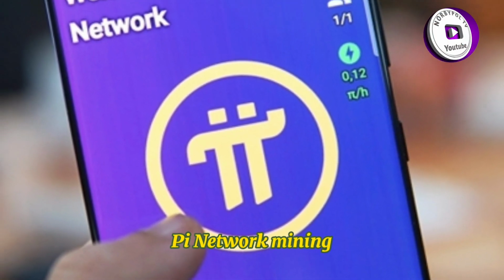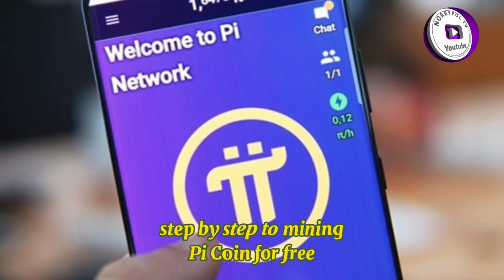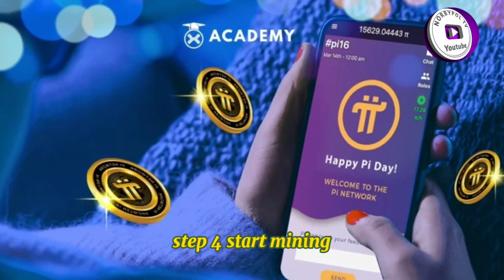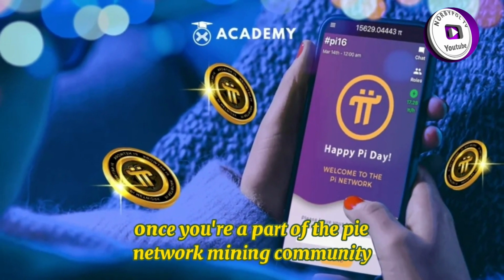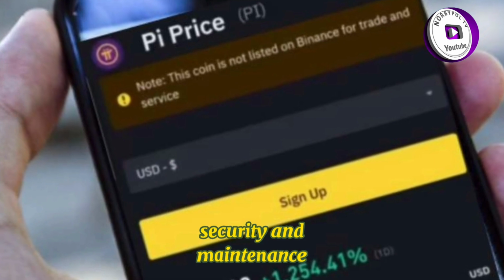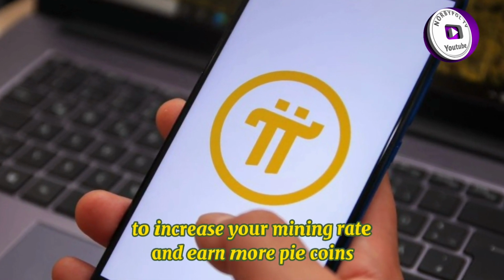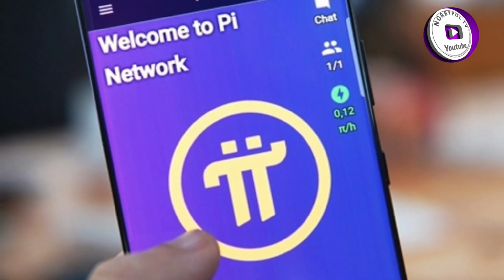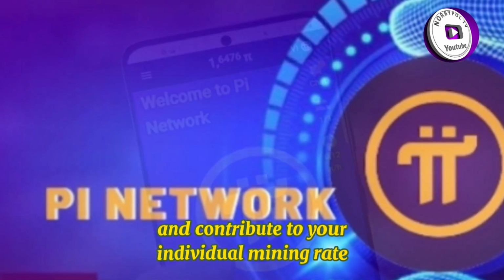How to sell your pi coins 2024| Secret released| Pi Network Latest Updade 2024.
pinetwork price
pi crypto value
pi coin price
pi crypto
pi cryptocurrency
pi network value
pi crypto price
pi coin value in usd
pi coin value in 2030
pi value crypto
pi cryptocurrency value
pi to usd
price of pi coin
pi token price
pi worth
pi coin worth
pi coin news
value of pi crypto
sell pi coin
picoin
pi currency
pi currency value
pi network price in dollar
pi token
pi value cryptocurrency
pi cryptocurrency news
pi value today
pi network coin value
pi coin latest news
pi network coin
pi network price today
value of pi coin
picoin value
pi digital currency
pie coin
pi worth today
pi coin update
crypto pi
pi network coin price
pi network crypto
pi coin to usd
pi crypto worth
pi coin mainnet
pi network coinmarket cap
pi coin launch date
picoin price
pi coin value today
pi coin market cap
pi network worth
pi coins value today
pi mining worth
price of pi crypto
pi network to usd
pi coin $100
crypto pi value
1 pi to usd
price of pi network
pi alt coin
pi bit coin
pi coin release date
pi cryptocurrency value today
pi network mainnet launch date
buy pi coin
pi coin exchange
sell pi crypto
pi coin price chart
pi network value in usd
pie coin price
current pi coin value
current price of pi coin
pi coin news today
pi crypto currency worth
pi coin sell
pi coin trade
1 pi coin value
pi market value
pi cryptocurrency to usd
pi coin price today
pi price crypto
crypto currency pi
current value of pi coin
pi coin crypto
pi coin mainnet launch
pi coin open mainnet
pi coin value in 2023
pi coin value in 2050
pi token value
value of pi crypto currency
sell pi network
trade pi coin
pi coin mining
sell pi network coin
value of pi network
pi crypto value to usd
pi digital currency value
pi crypto mining
current value of pi cryptocurrency
pi coin current value
pi coin valuation
pi coin value in 2025
pi coins mining
pi crypto value today
pi current value
pi network crypto value
pi network stock price
pi mining value
pi coin listing
sell my pi coins
pi coin network
pi coin binance
pie crypto price
1 pi coin value in dollar
1 pi to usd in 2025
cmc pi coin
current pi value
mine pi value
pi coin coinbase
pi coin cost
pi coin mainnet launch date
pi coin worth today
pi crypto coin
pi currency to usd
pi mainnet value
pi network crypto currency
pi network sell
pi network price usd
pi coin how to sell
pi cryptocurrency exchange
coindataflow pi network
pi coin price in dollar
pi to dollar
cryptocurrency pi value
mine pi coin
pi blockchain value
pi coin gecko
pi coin launch
pi coin stock
pi crypto mainnet
pi cryptocurrency stock
pi mainnet launch price
pi network coin gecko
pi network cryptocurrency value
pi news crypto
pi trade value
price of pi coin today
sell pi coins online
pi coin market
pi price usd
pi coin price in usd
pi cryptocurrency trading
pi coin chart
pi currency price
pi network market price
pi worth crypto
pi value in dollars
coinbase pi coin
crypto raspberry pi
current value of pi crypto
pi coin coin market cap
pi coin current price
pi coin twitter
pi coin update today
pi coin value reddit
pi coinprice
pi crypto news today
pi crypto price today
pi crypto to usd
pi estimated value
pi in us dollars
pi network crypto price
pi network launching
pi network token
price of pi cryptocurrency
raspberry pi cryptocurrency
the price of pi coin
value of pi coin today
buy pi crypto
pi crypto sell
sell pi cryptocurrency
pi coin wallet
pi coin rate
pi coin exchange listing
coindataflow pi
pi network how to sell
value of pi currency
crypto pi price
pi network value today
pi coin listing date
pi mainnet price
1 pi coin value in future
1 pi to dollar
binance pi coin
cost of pi coin
future of pi coin
mine pi crypto
mining pi crypto
pi app value
pi coin future
pi coin network value
pi coin open mainnet launch date
pi coin projected value
pi coin today
pi coin usd
pi coin website
pi crypto coin value
pi crypto cost
pi crypto launch date
pi crypto stock
pi crypto stock price
pi currency worth
pi digital currency price
pi dollar value
pi mine price
pi network price coin market cap
pi network token price
pi network token value
pi value in usd
pi wallet value
raspberry pi crypto
value of pi cryptocurrency in usd
value of pi token
worth of pi coin
pi coin buy
buy pi network coin
price pi network
buy with pi coin
pi new digital currency
coin pi
trade pi crypto
crypto pi network
pi network currency
pi coin for sale
1 pi coin
1 pi coin to usd
buying pi network
coin gecko pi
coin market cap pi coin
crypto com pi coin
current pi coin price
current price of pi cryptocurrency
estimated value of pi coin
minepi value
one pi coin value
pi chain value
pi coin 2023
pi coin crypto com
pi coin crypto value
pi coin cryptocurrency
pi coin estimated value
pi coin going live
pi coin latest news today
pi coin legit
pi coin live
pi coin market value
pi coin on coinbase
pi coin price now
pi coin release
pi coin stock price
pi coin value 2023
pi coin value in 2024
pi coin value in 2040
pi coin value in usd today